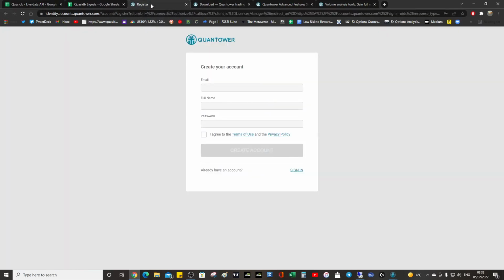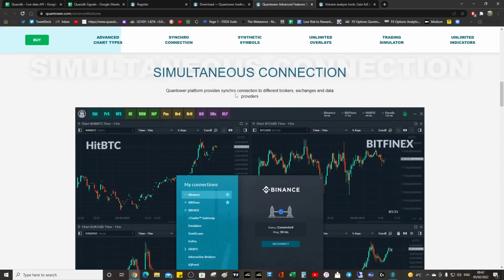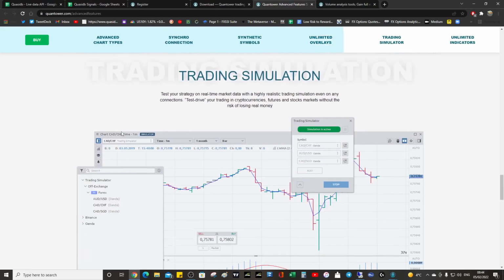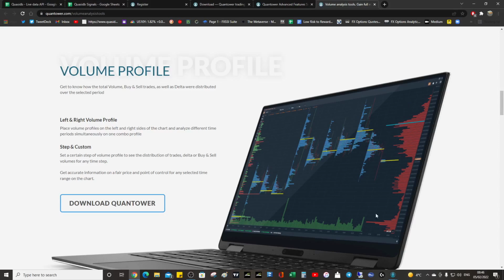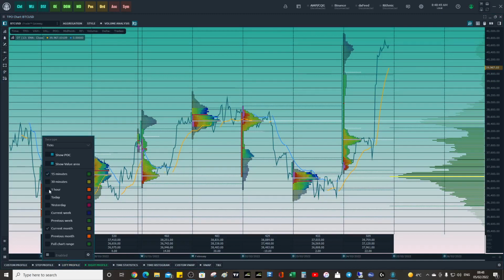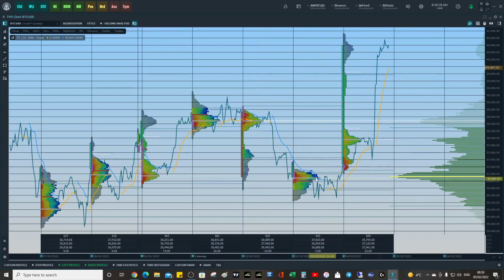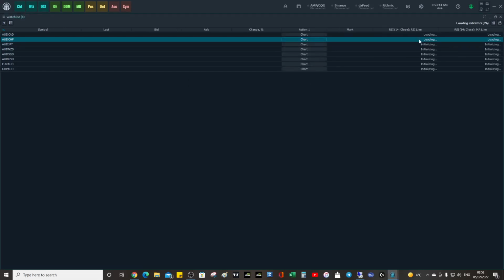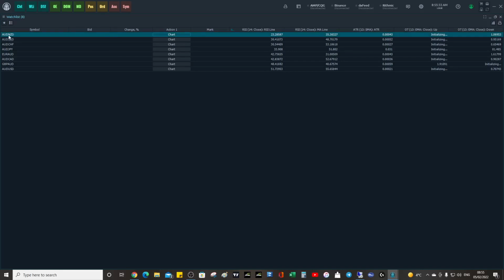Showcasing Quantower (using BTC as a live example of ensuring big profits)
Most powerful trading platform you'll ever use...

Look forward to any feedback. likes and subscribes would be awesome too ^^